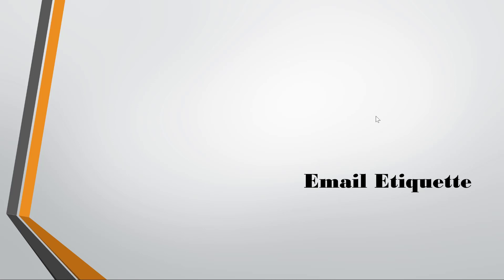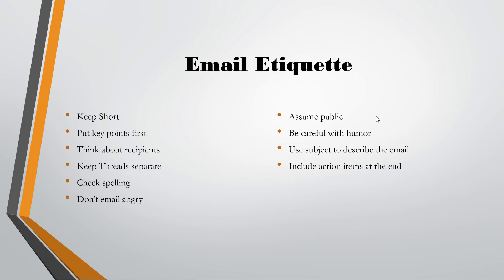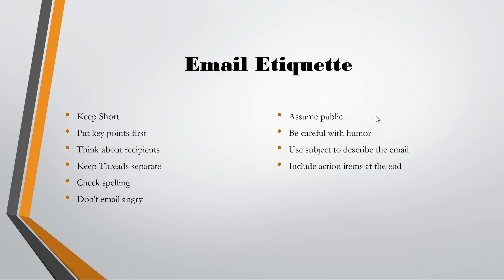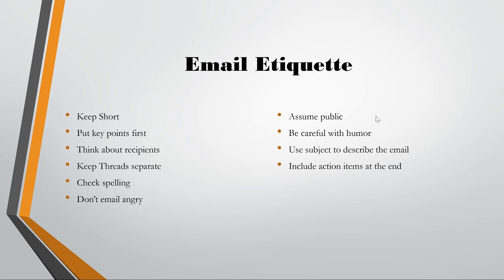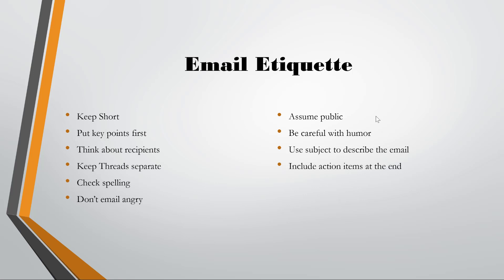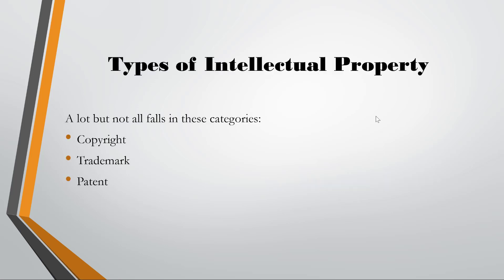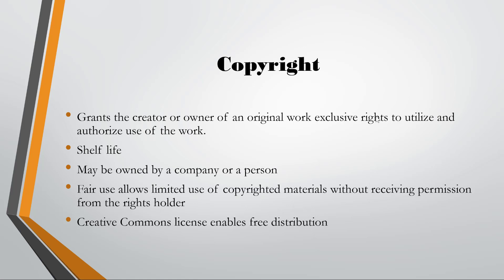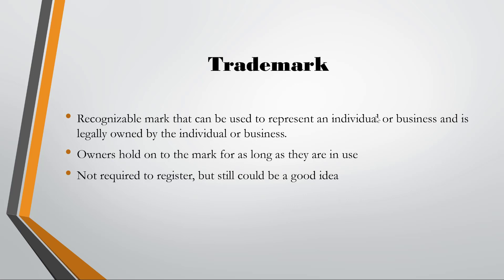Lecture from 03/31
We talk about email etiquette and about 3 common intellectual Property.
The Thumbnail background is an modified photograph by JJ Ying found
♫End Screen Music By♫
●Di Young – Not This Time [Bass Rebels Release]